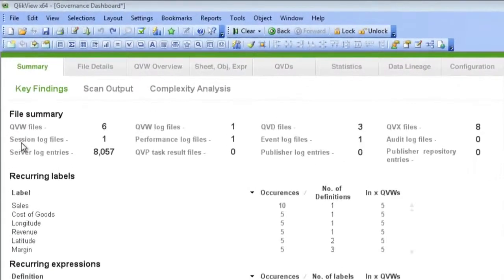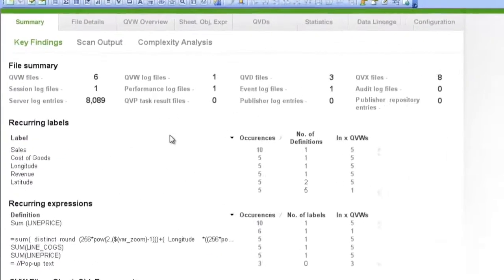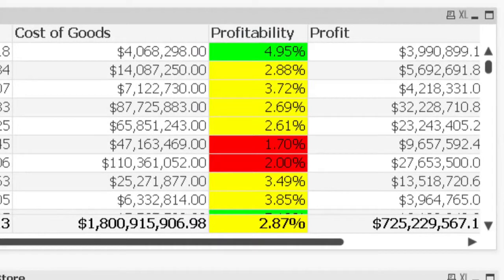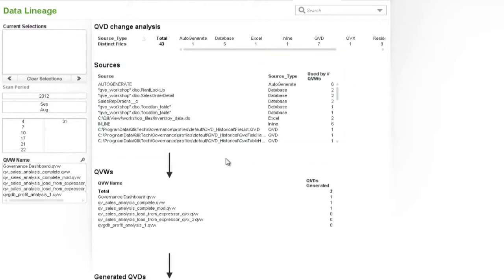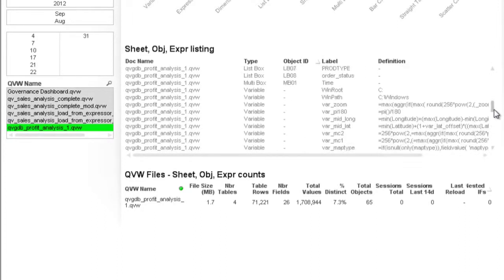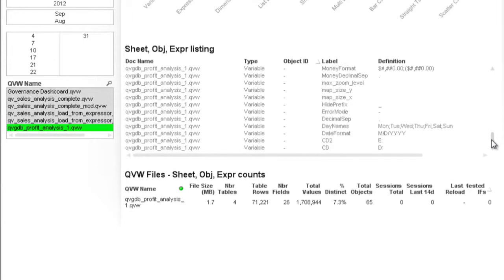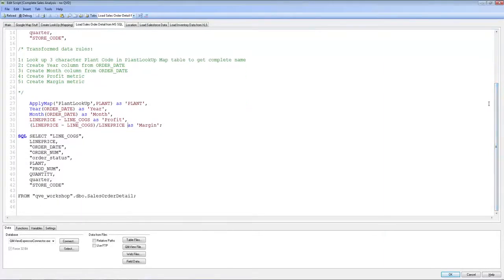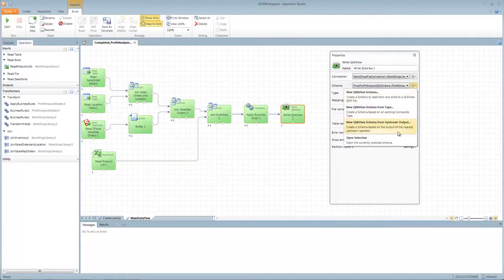OneLine: How QlikView Helps IT Enable Business Users QlikView Governance Dashboard